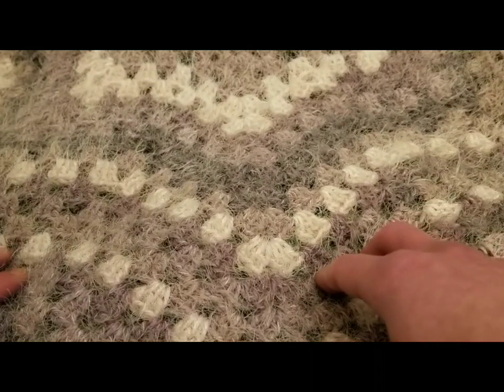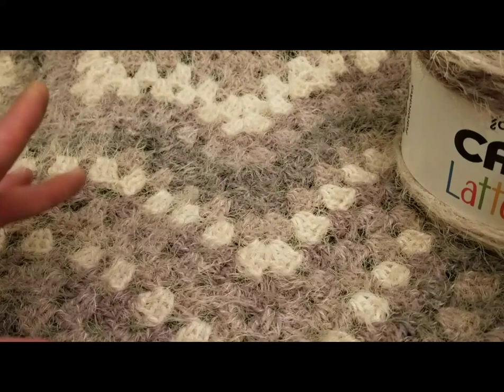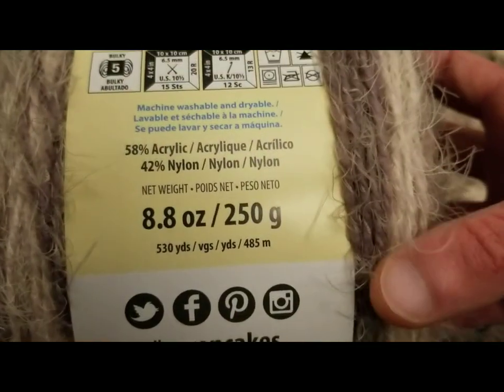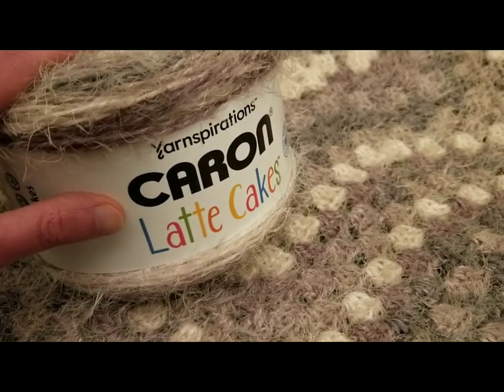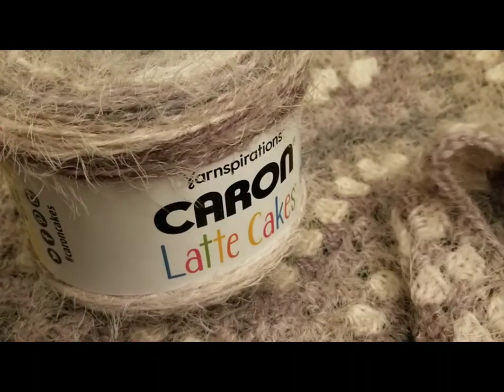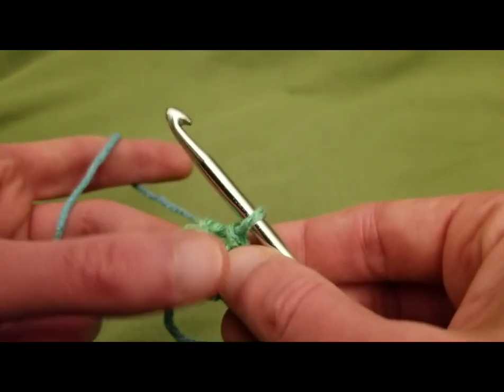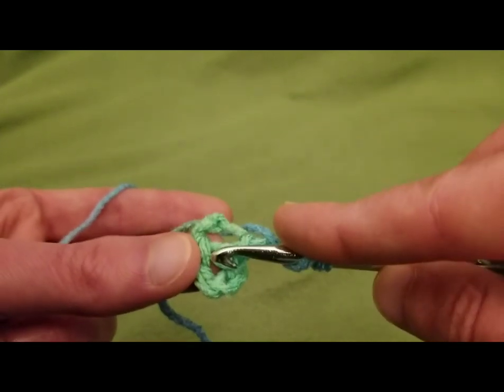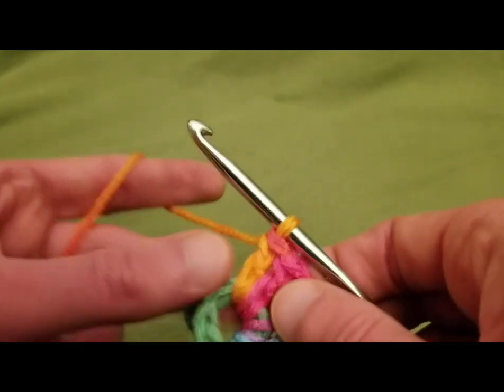The Granny Star Blanket Crochet Tutorial!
Round 1 - 3:20
Round 2 - 6:47
Round 3 - 10:59
Round 4 - 17:01
Round 5 - 23:43
Round 6 - 27:34
Round 7 - 31:57
Repeat rounds 5-7, I would end on round 6 :-)